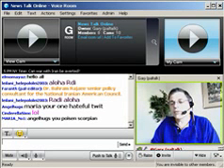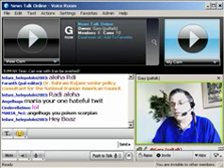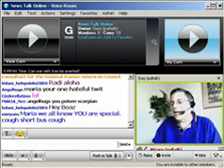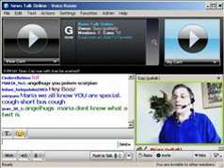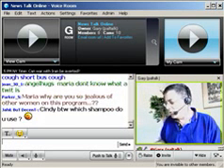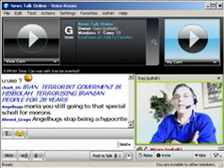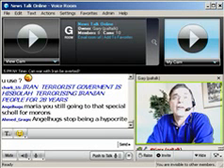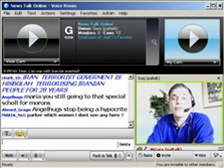Paltalk News - Dr Bahram Rajaee talks about dissent in Iran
Gary Baumgarten interviews Dr Bahram Rajaee of the National Iranian American Council on News Talk Online on Paltalk about the dissident movement in Iran and about many in the Iranian elite breaking with the government on its terrorist supporting and nuclear weapons capability policies.